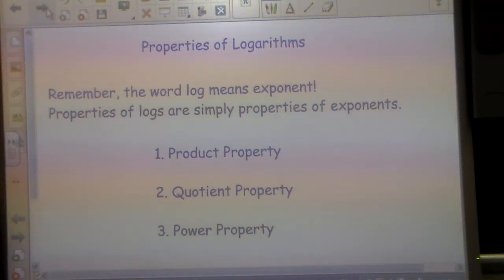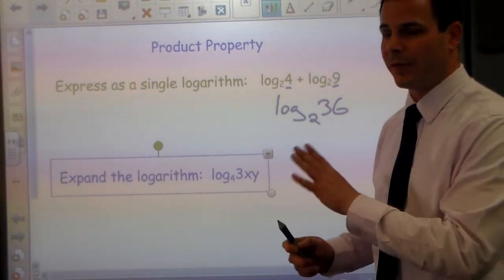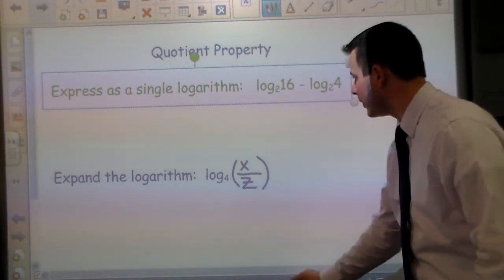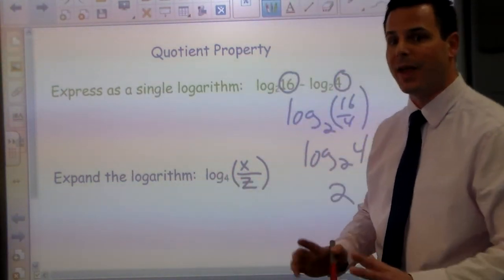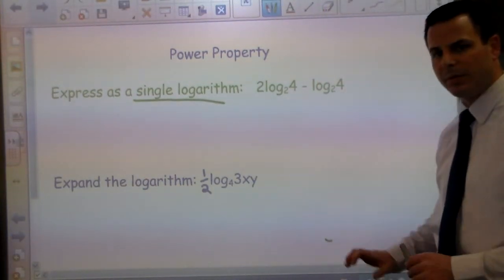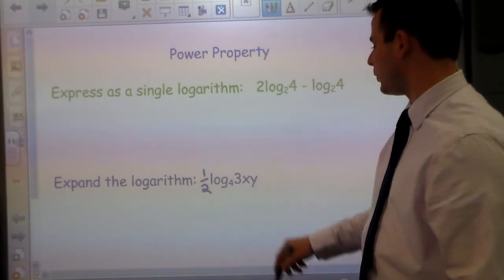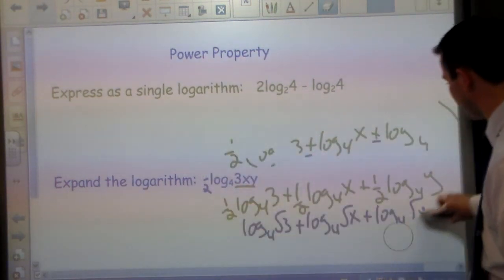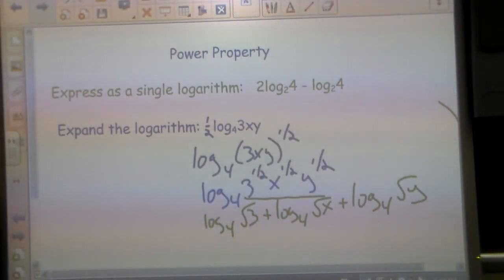Properties of logarithms